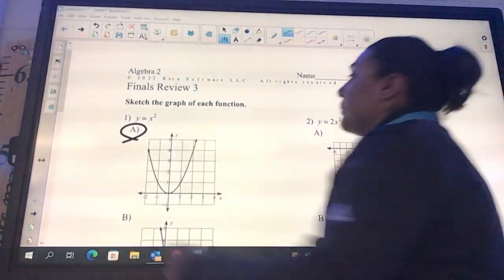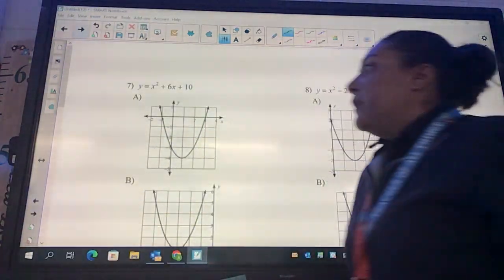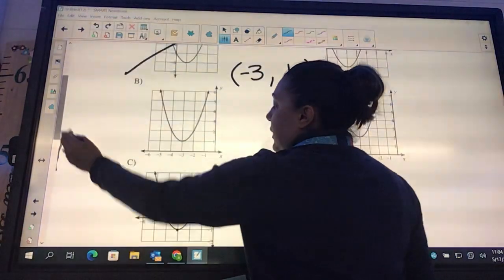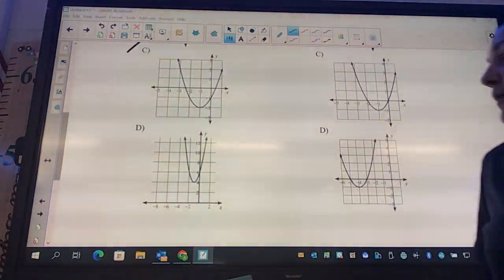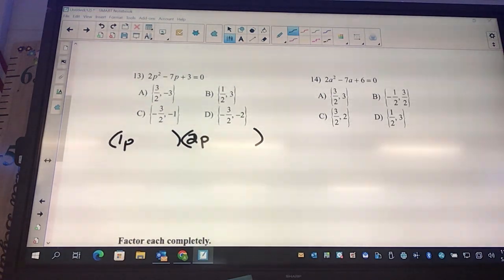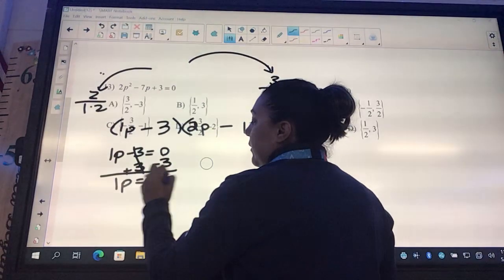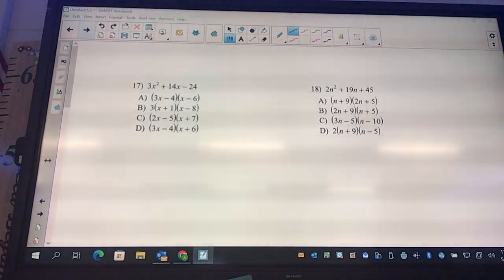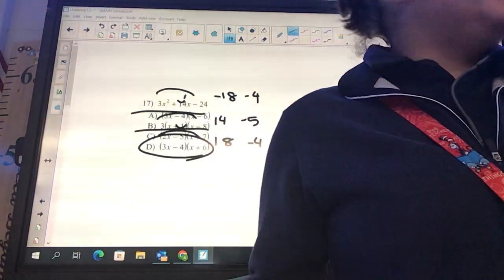Finish line Finals review 3 part 1